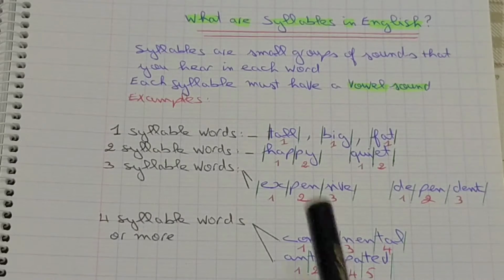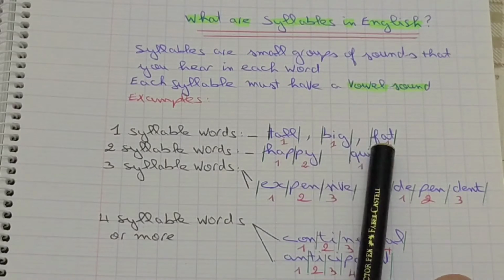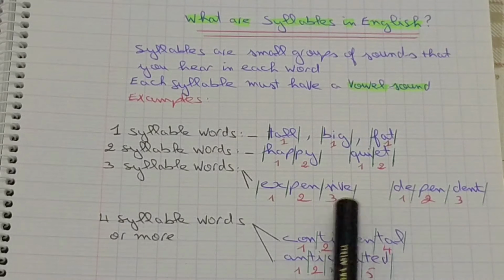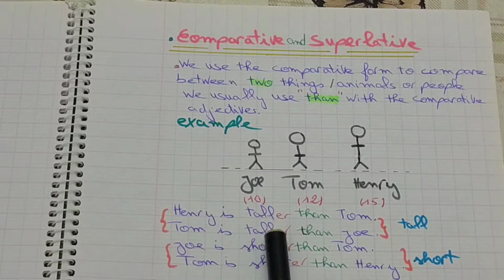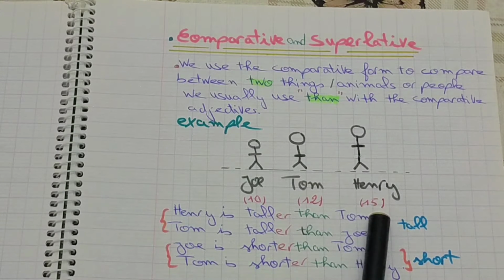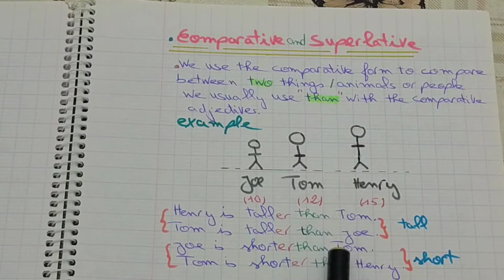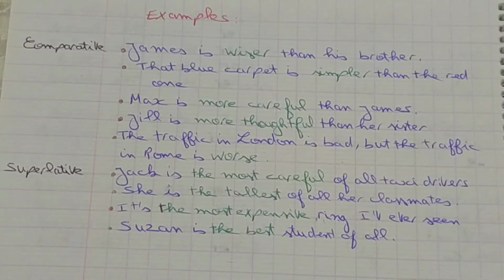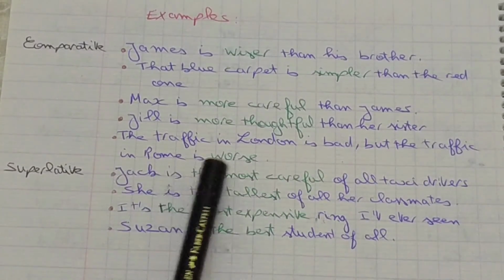Comparative and superlative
I hope you enjoy the lesson. I'm going to make another video practicing the lesson soon.